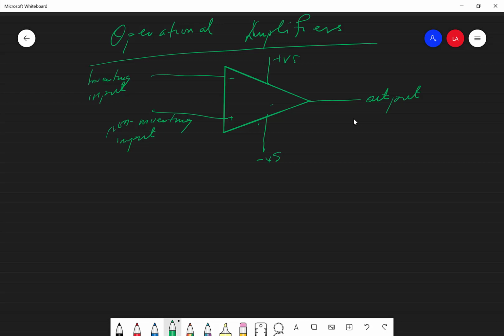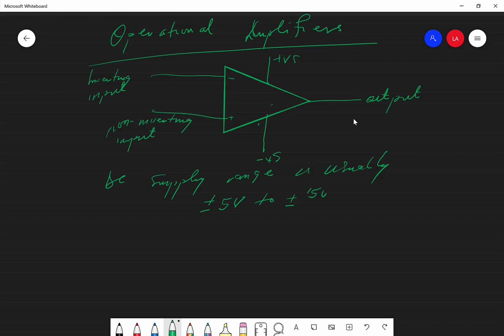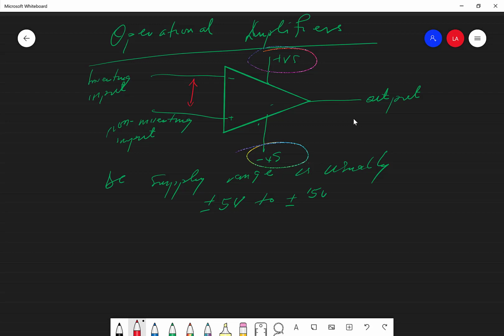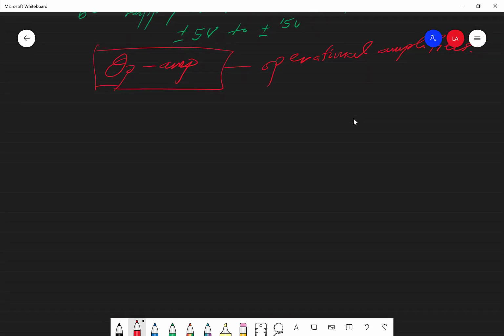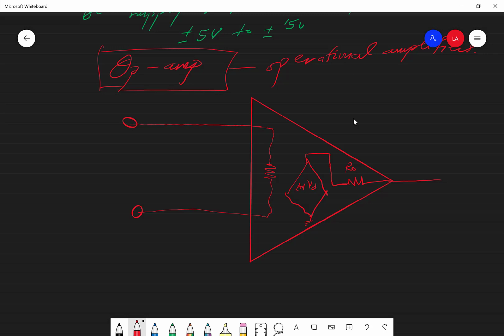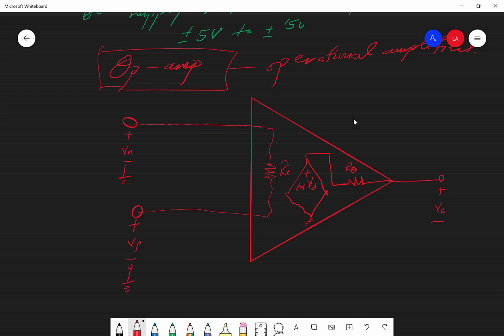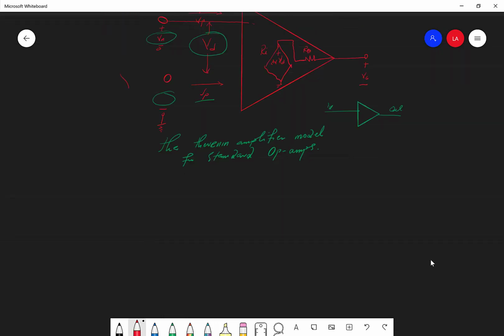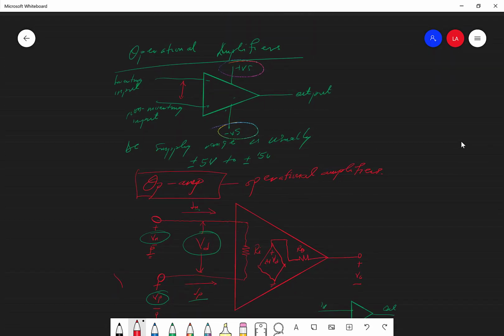Lecture 3 Operational Amplifiers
An Operational Amplifier is basically a three-terminal device consisting of two high impedance inputs (the Inverting Input and the Non-inverting Input) and an output.